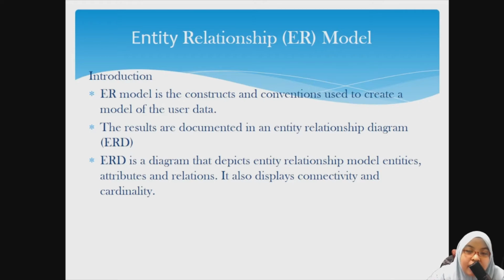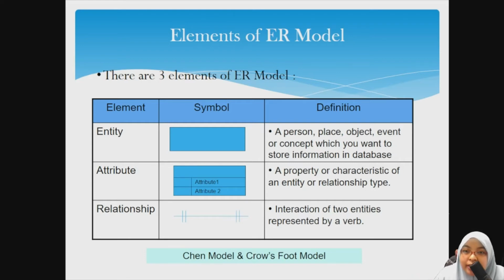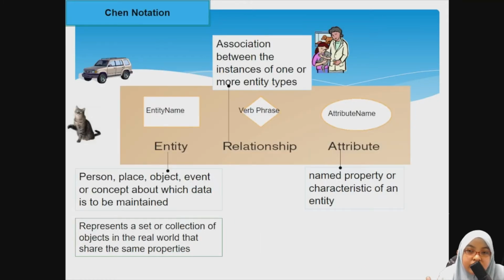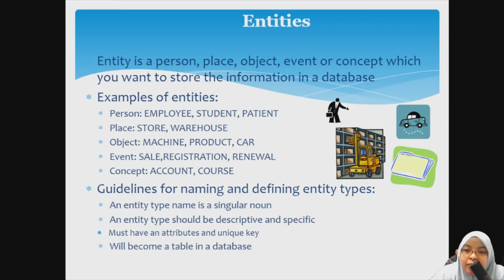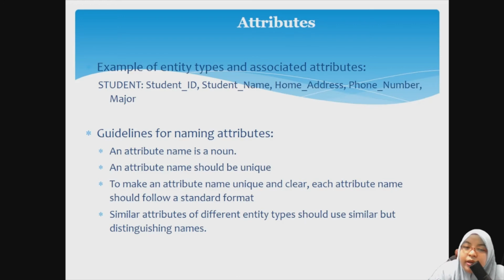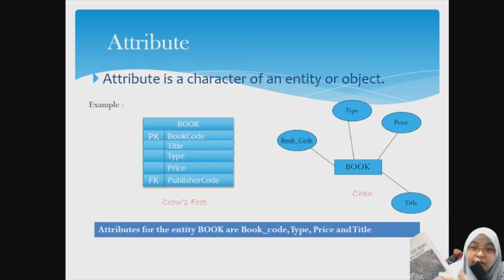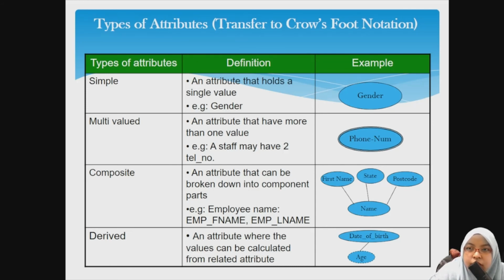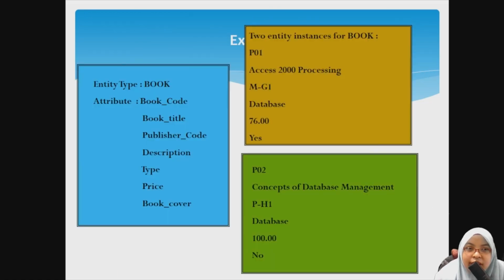ERD Part 1